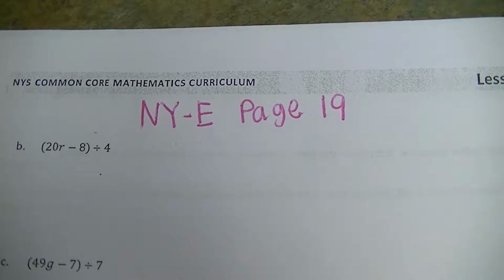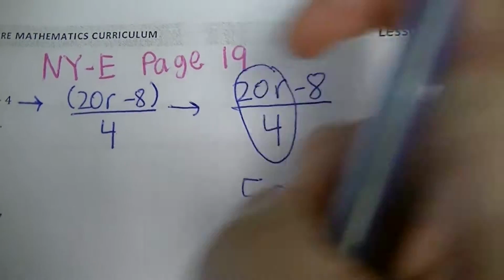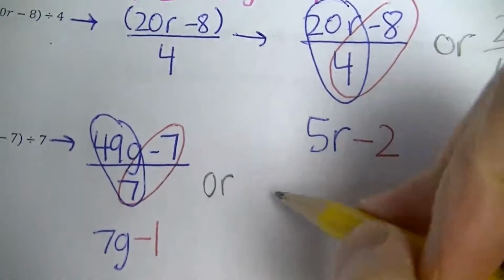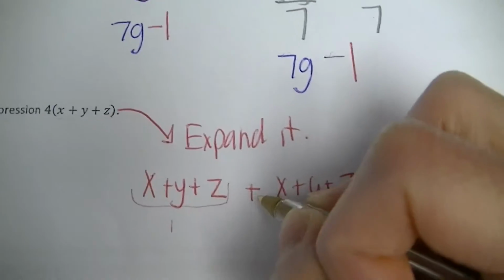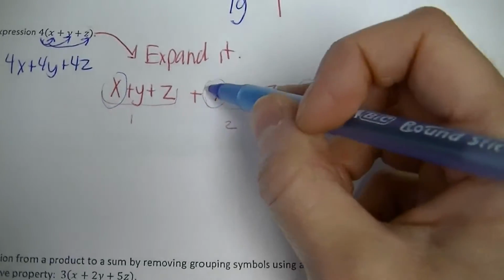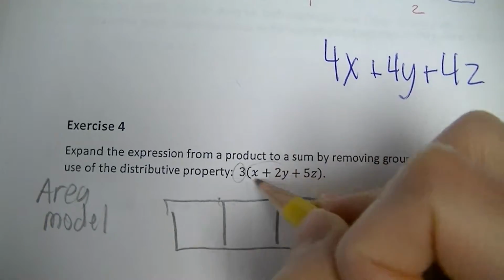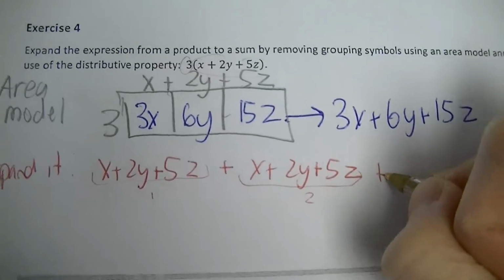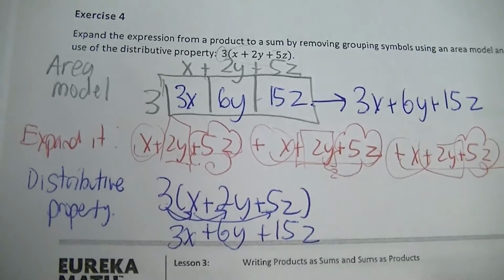NY-E Page 19